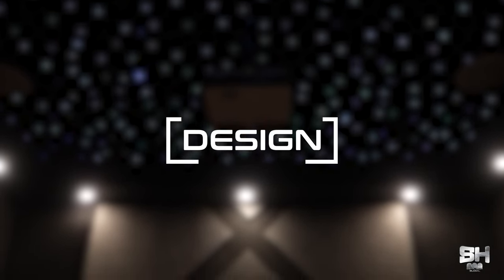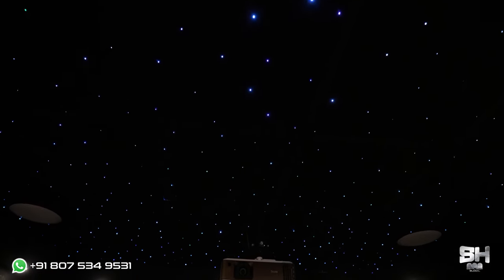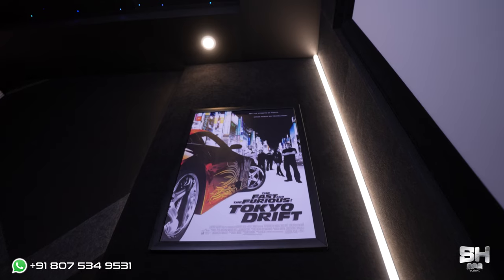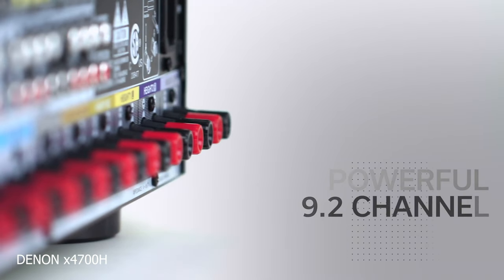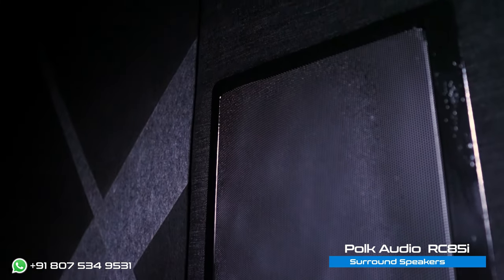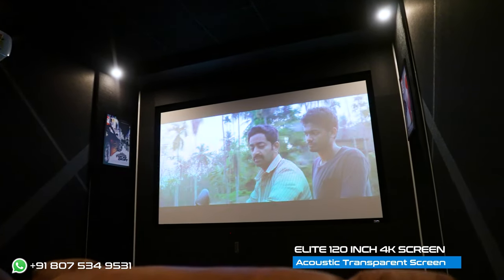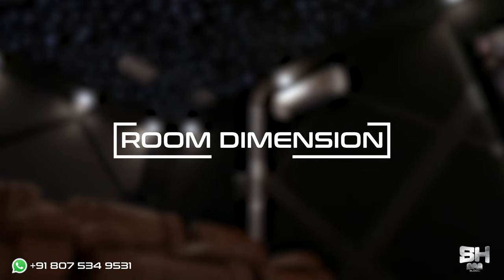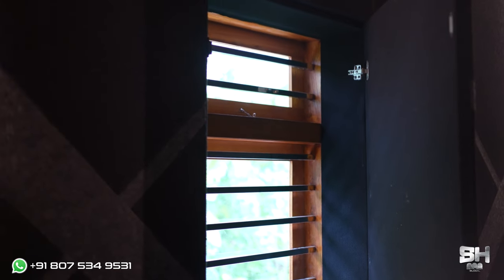Home Theater in Calicut Home Theater TourI Dolby Atmos 7.1.2 | Denon 4700H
CLIENT NAME :Mr.Rijil Bharathan
LOCATION : Balussery ( Calicut District )
ROOM SIZE :19 LENGTH 12 WIDTH
CHANNEL CONFIG :7.1.2
AVR : Denon X4700H 8K
FRONT LEFT / RIGHT CHANNEL POLK S50
CENTRE CHANNEL POLK ELITE S 30
SURROUND SPEAKERS POLK AUDIO RC 85
POLK AUDIO ATMOS RC 80
SUBWOOFER POLKI AUDIO HTS 12
PROJECTOR : BENQ 1800 4
120 inch FIXED FRAME SCREEN (Acoustic transparent 4K )
SOURCE NVIDIA SHIELD TV PRO
Profigold Speaker cable
Zeskit MAYA 8K HDMi
Sound proofing + ACOUSTIC
Acoustic Ceiling
Floor carpeting
CHAIR RAISER

Contact 𝐒𝐇 𝐃𝐢𝐠𝐢𝐭𝐚𝐥 𝐌𝐞𝐝𝐢𝐚 𝐆𝐥𝐨𝐛𝐚𝐥: 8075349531